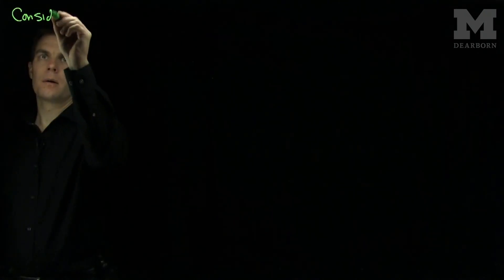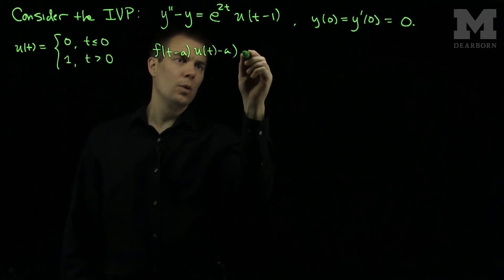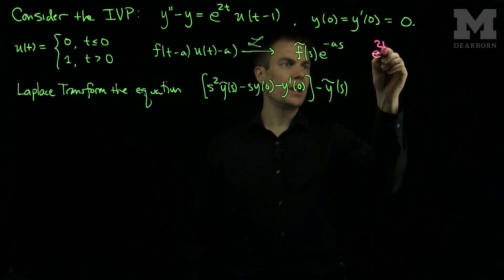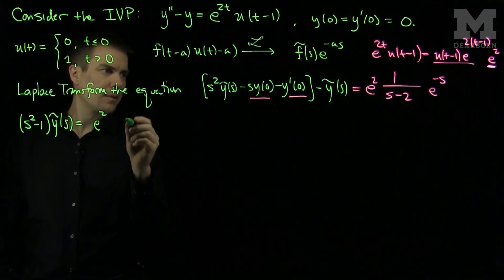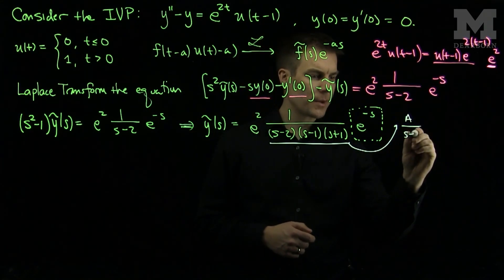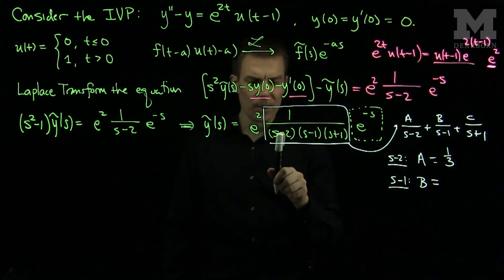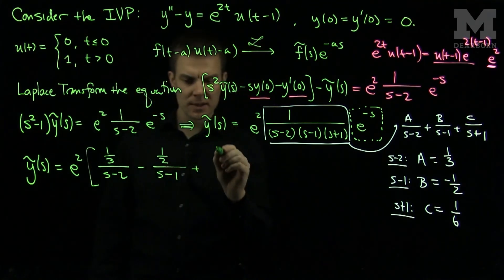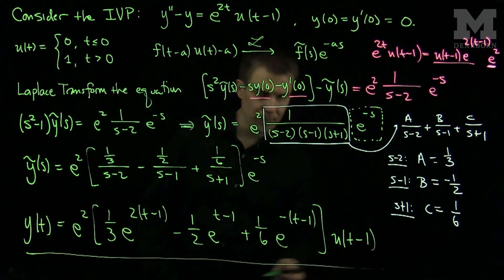An Initial Value Problem with a Heaviside Function Forcing: An Example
We give an example of solving a constant coefficient ordinary differential equation whose forcing function is a Heaviside function. We will use the shifting rules for the Laplace transform.